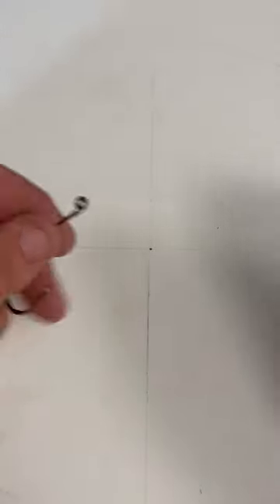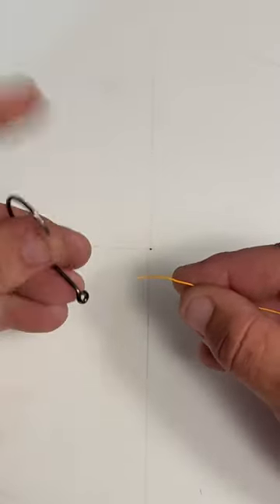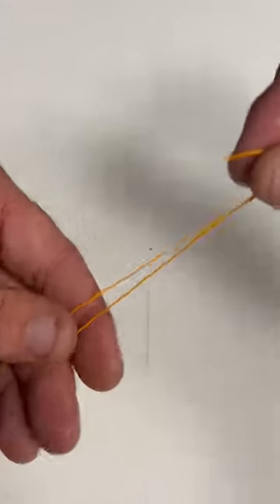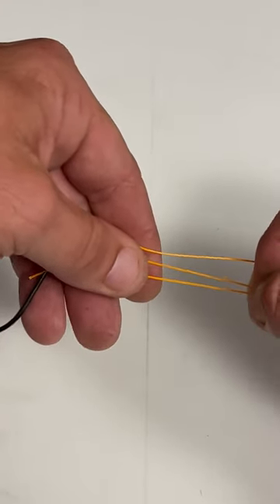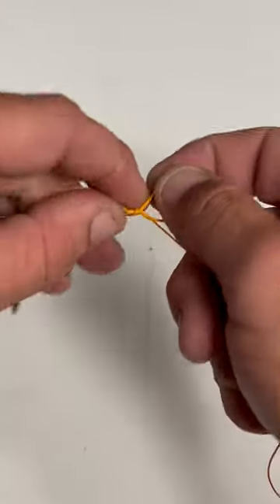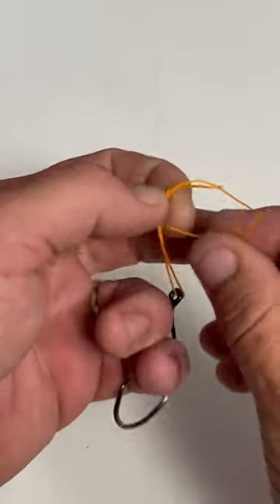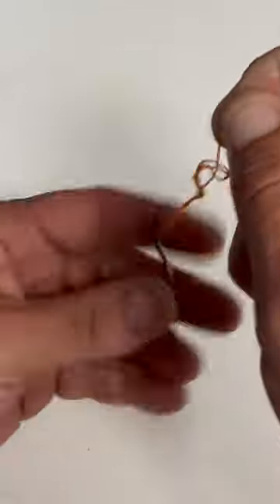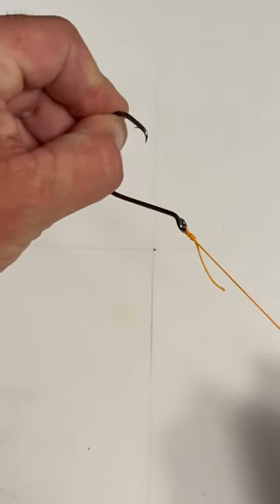How I tie braided line to a fishing hook.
Tying braided fishing line to a fishing hook.